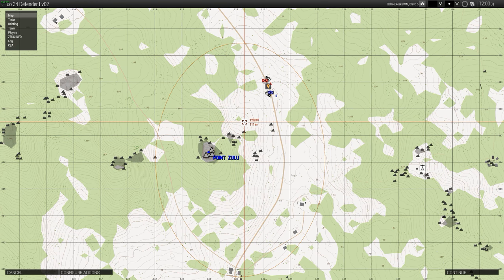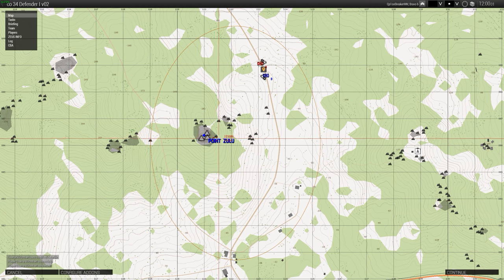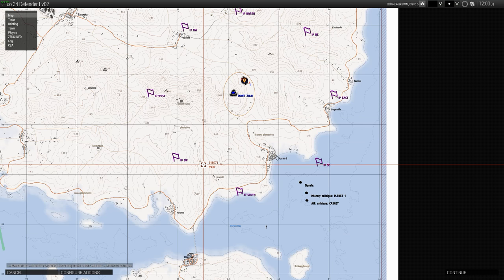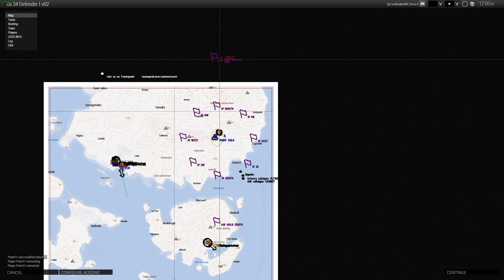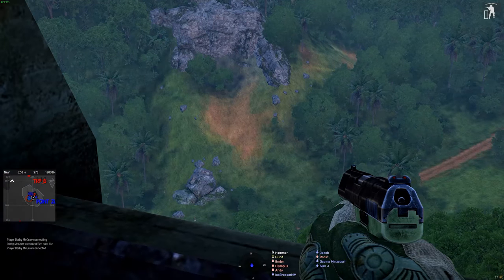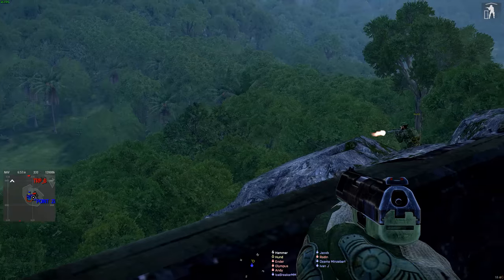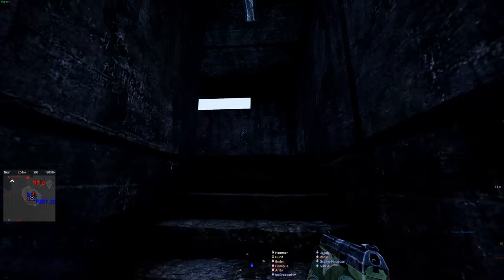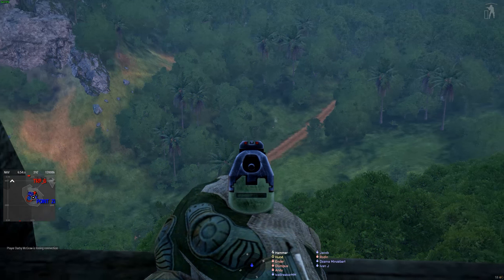Zeus Gaming Community | Game Night | co_34 Defender I v02 | 17.6.2018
Commanding officer - Wombat

Squad lead (Bravo) - Hammer

POV - IceBreakerMM (Fireteam Lead)

TS: teamspeak.zeus-community.net